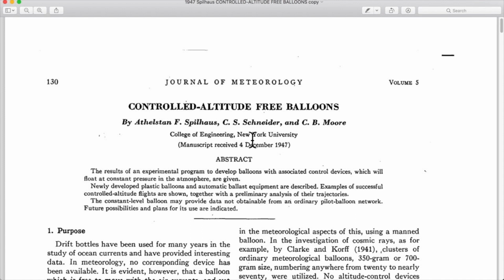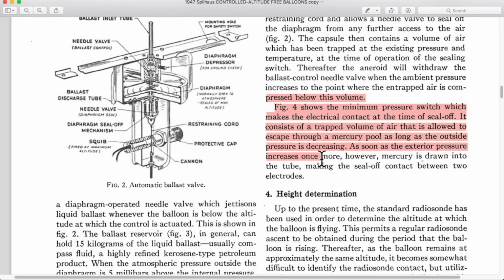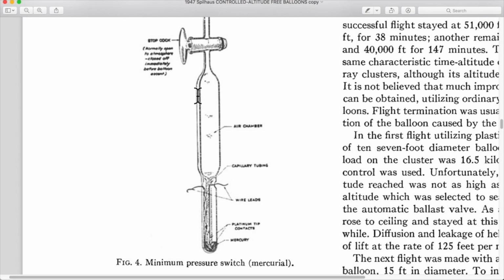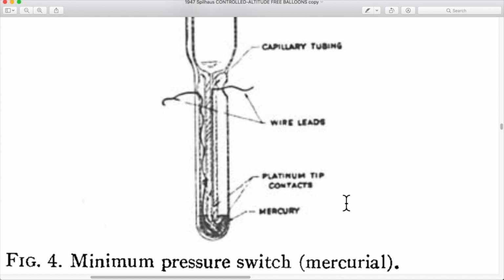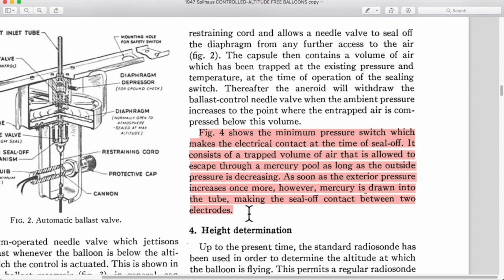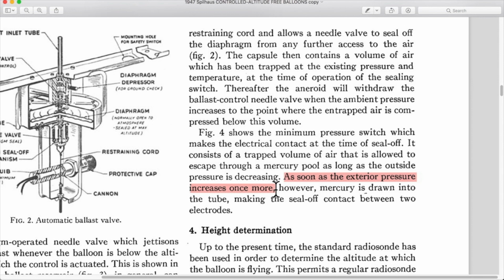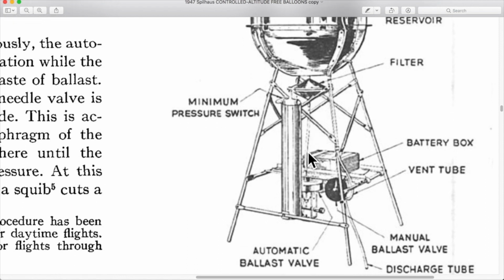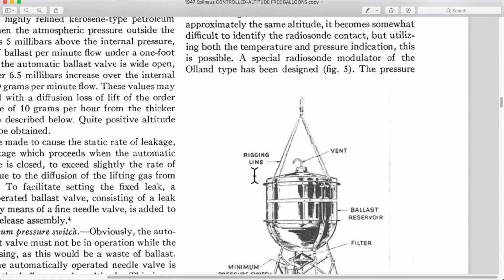Balloons on Paper: CAFB Part 5, Controlled-Altitude Free Balloons, 1947.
Abstract: "The results of an experimental program to develop balloons with associated control devices, which will float at constant pressure in the atmosphere, are given. Newly developed plastic balloons and automatic ballast equipment are described. Examples of successful controlled-altitude flights are shown, together with a preliminary analysis of their trajectories. The constant-level balloon may provide data not obtainable from an ordinary pilot-balloon network. Future possibilities and plans for its use are indicated."

In these videos, I will take you through my favorite balloon industry documents.  Academic papers, handbooks, flight data, photos, etc

If you like these videos, and/or want to support balloon science research, consider becoming a patron to help me push stratospheric sciences forward:

I put extra effort into overhauling these PDF documents before the reading, and I'm proud of the results.  Link to download is farther down.

It's important for my balloon document library that I take the old crappy PDF scans and do everything possible to get the underlying OCR text to be accurate.  Most old PDFs don't even have an OCR layer, or if they do its just a mess.  This is a painstaking, difficult process, but it is very satisfying and useful.  Creating a good OCR text layer in a PDF is the only way to be searchable by computers.